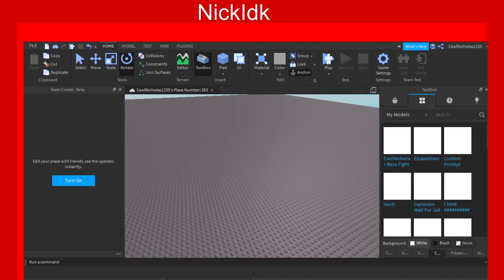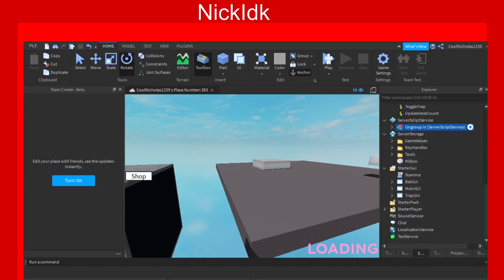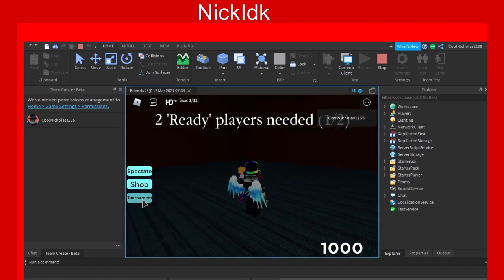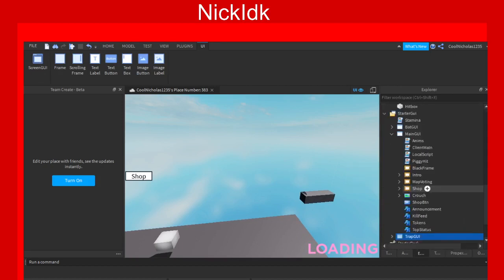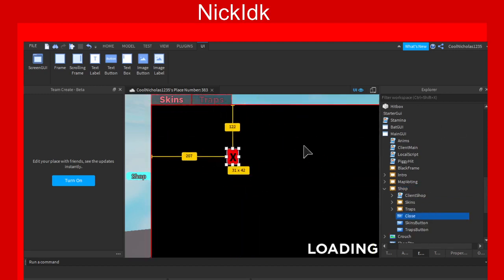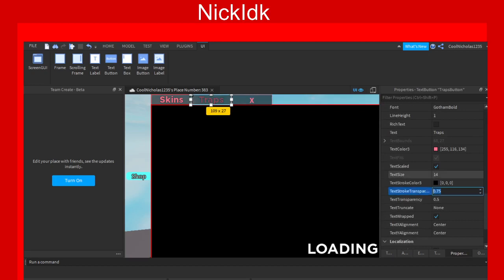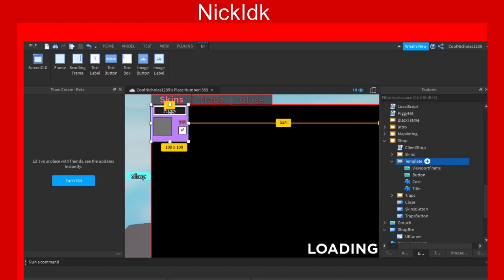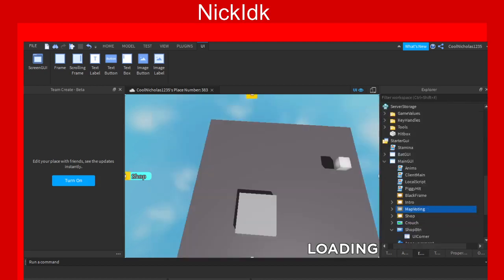How to make a piggy game remake part 1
UnCopyLocked Friends 1